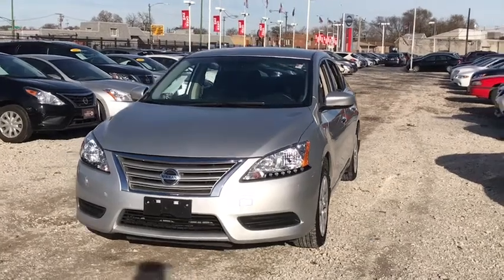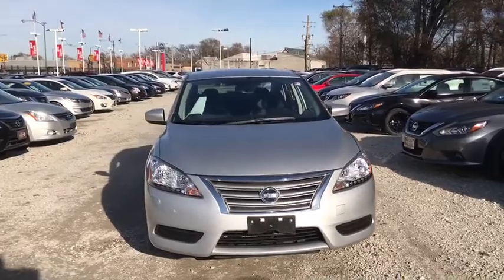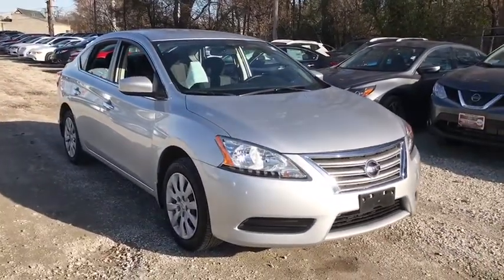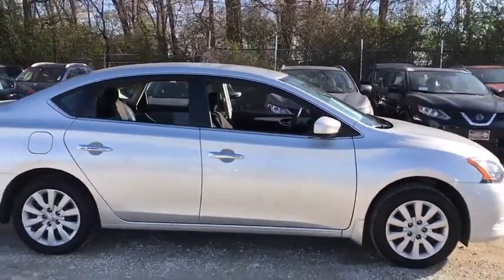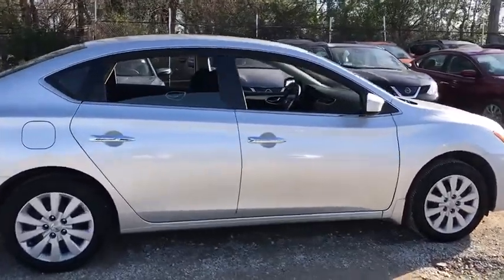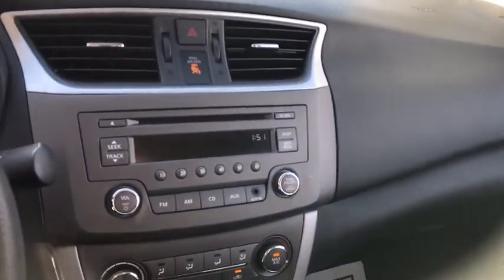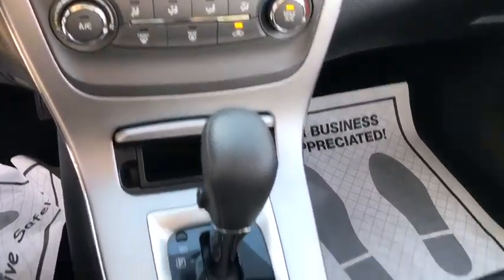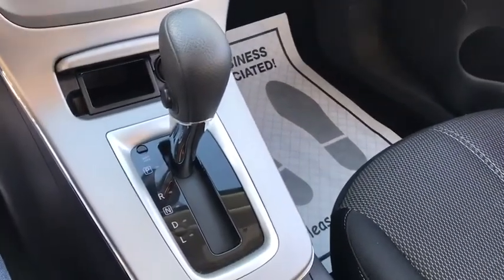2014 Nissan Sentra Chicago, Matteson, Oak Lawn, Orland Park, Countryside IL 71493A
[LISTING TYPE] 2014 Nissan Sentra
2014 Nissan Sentra FE+ S - Stock#: 71493A - VIN#: 3N1AB7APXEY329372

IIHS Top Safety Pick. Only 7,521 Miles! Scores 40 Highway MPG and 30 City MPG! This Nissan Sentra delivers a Regular Unleaded I-4 1.8 L/110 engine powering this Variable transmission. Window Grid Antenna, Wheels: 16 Steel w/Full Wheel Covers, Variable Intermittent Wipers.* This Nissan Sentra Features the Following Options *Urethane Gear Shift Knob, Trunk Rear Cargo Access, Trip Computer, Transmission: Xtronic CVT, Transmission w/Driver Selectable Mode, Torsion beam rear suspension w/coil springs, Tires: P205/55HR16 AS, Strut Front Suspension w/Coil Springs, Steel Spare Wheel, Single Stainless Steel Exhaust.* The Experts' Verdict...*As reported by The Manufacturer Summary: Your someday car is here, today. Sentra completely redefines what an affordable car can be and proves the good life is well within reach. With tasteful styling inside and out, advanced available features you'll love, and a huge interior with surprising luxuries like Dual Zone Automatic Temperature Control and Push Button Ignition. The drive's special too, with a super-smooth Xtronic CVT transmission and a class-leading 34 combined MPG. More than just a pretty face, Sentra's design was perfected in the wind tunnel, to create a ride that's as quiet as it is fuel-efficient. As enticing as each detail is, Sentra was designed as a whole, complete vision of what a modern sedan should be. Your Sentra comes standard with a set of 16 steel wheels with stylish wheel covers and P205/55R16 all-season tires. Standard on all Sentra trims, front boomerang-shaped, halogen headlights are paired with LED accent lights, making a brilliant first impression. It's important to be surrounded by things you love. Like a flowing dashboard design inspired by a bird's wing. Soft-touch materials throughout the cabin, and unexpected available luxuries like rich wood-tone trim and perforated leather-appointed seats that come together to create a very personal space. Fine Vision electroluminescent gauges give confidence to the Sentra driver with a clean, concise readout in all lighting conditions, improving visibility and reaction time. This is Sentra, exactly the way you want it. Sentra is powered by a 130hp, 1.8-L 4-cylinder engine, that achieves an impressive 39 mpg on the highway. It's built compact with special friction reducing coating, and advanced technologieslike twin continuously variable valve timing, and beehive shaped valve springs for power and efficiency. Sentra is equipped with three drive modes to suit your mood. Choose Eco to help maximize fuel efficiency. For maximum responsiveness and a boost of fun try Sport mode. For an ideal blend of efficiency and performance, set it to Normal. Sentra is sensitive to your needs. Its electric power steering system senses how fast you're going, so it provides a natural, solid feel at higher speeds and more power assist at low speeds for effortless maneuvers.* Stop By Today *Test drive this must-see, must-drive, must-own beauty today at Western Avenue Nissan, 7410 S Western Ave, Chicago, IL 60636.